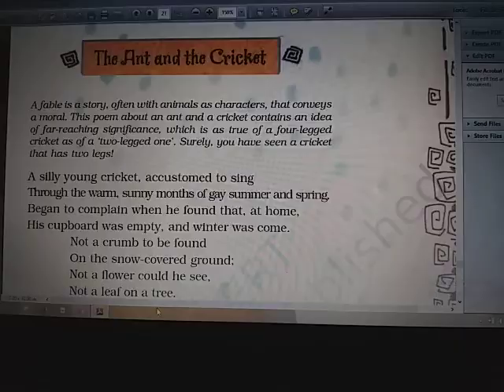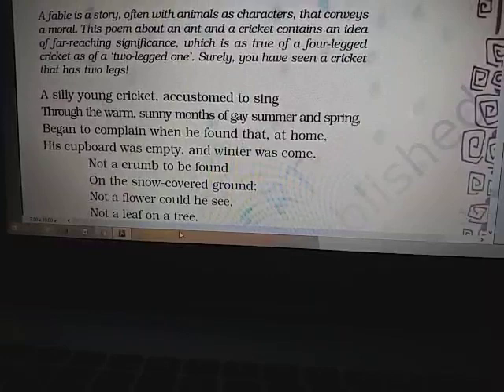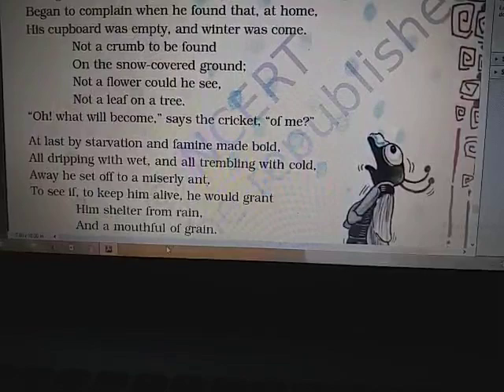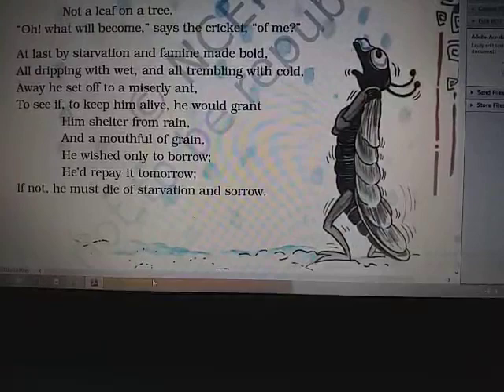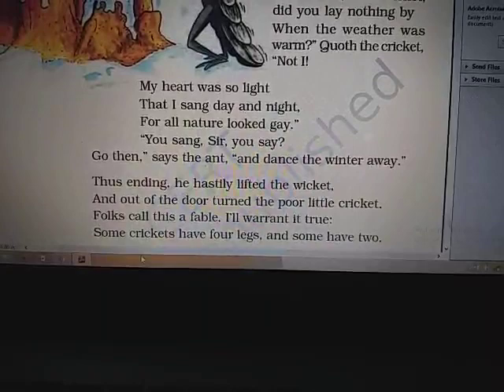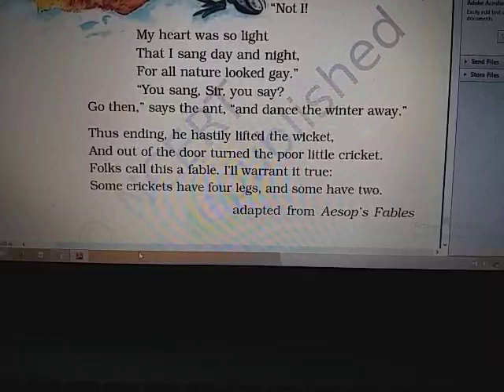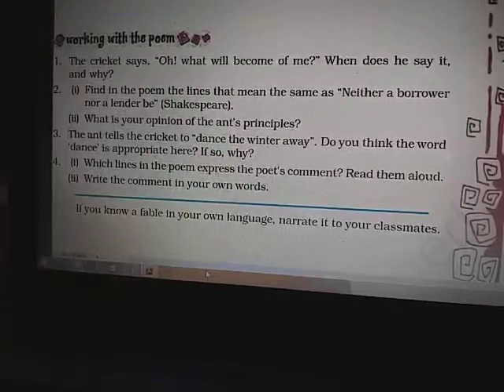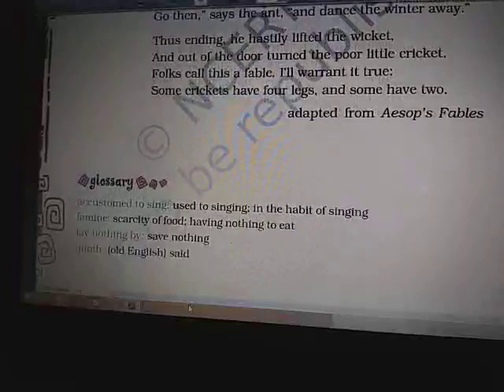Class 8 English Poem 1 The Ant And The Cricket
Explanation of the poem